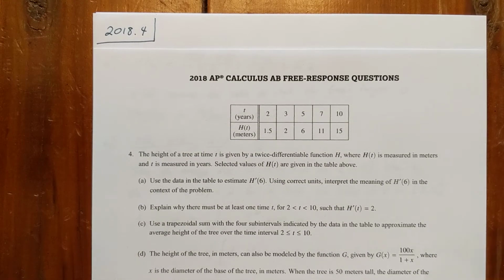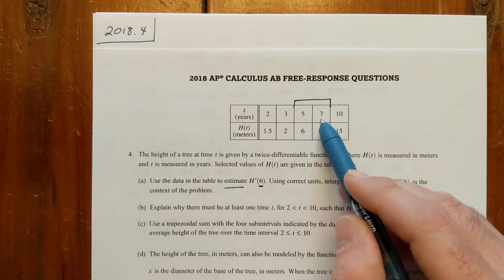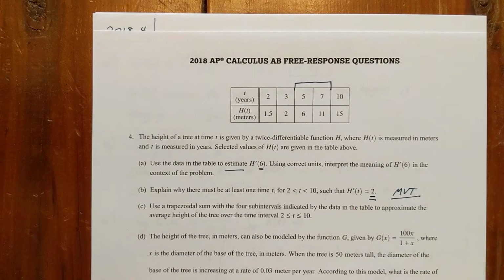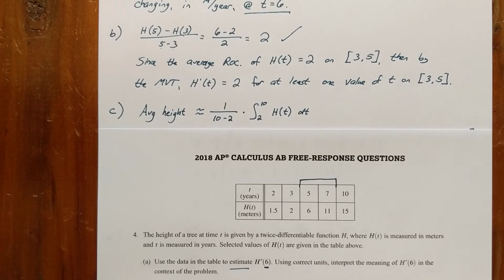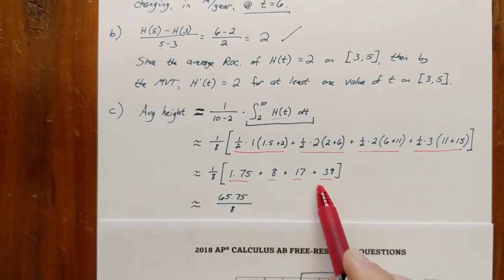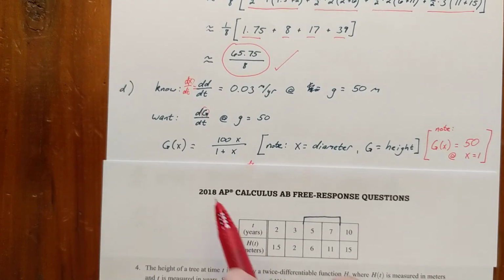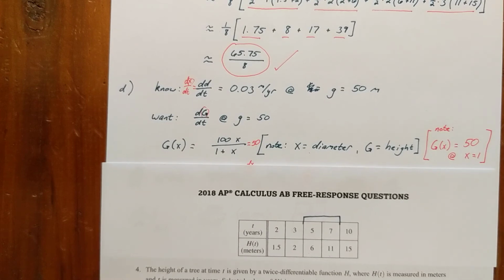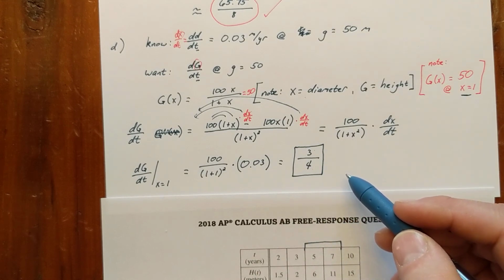AP Calc - 2018 FR.4